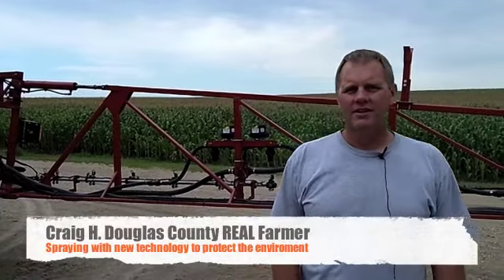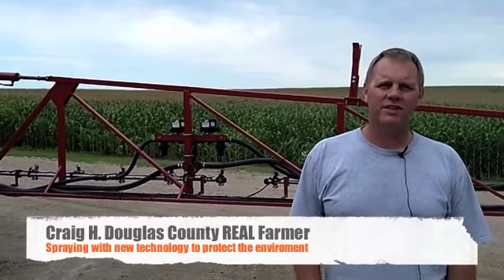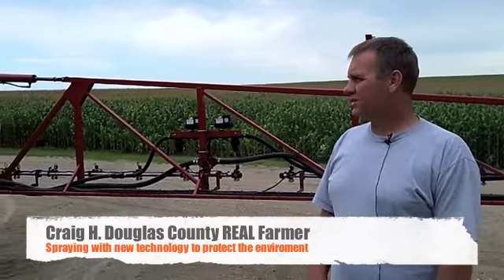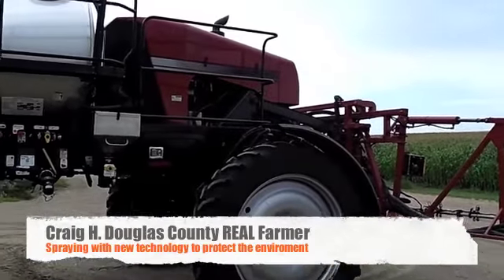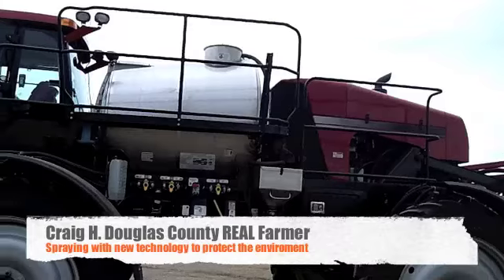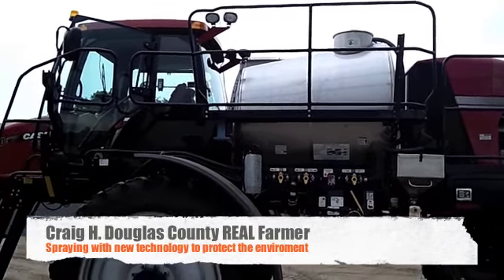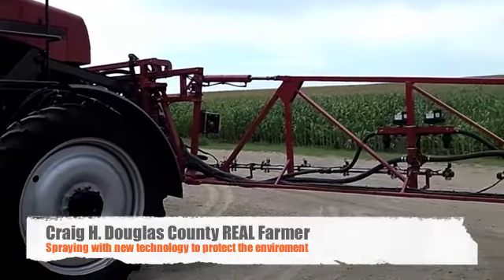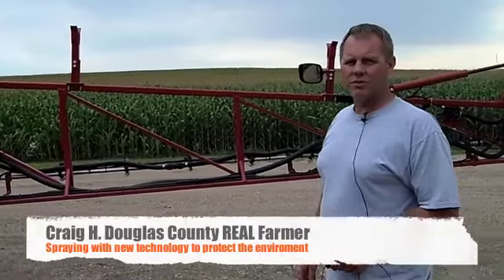New Technology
With the changes in machinery and technology, farmers are more aware and concerned about the environment and land. Craig works hard to implement the new, proven management practices.